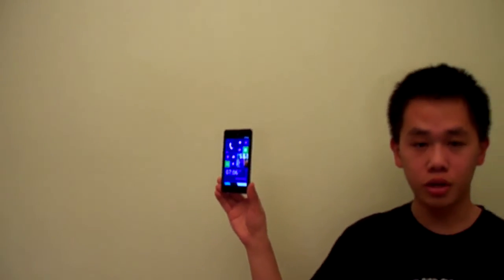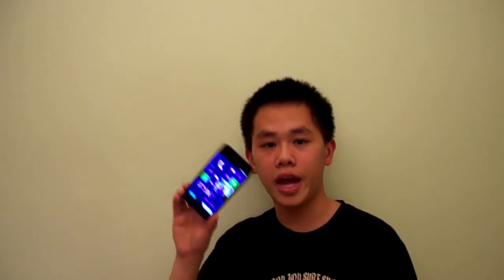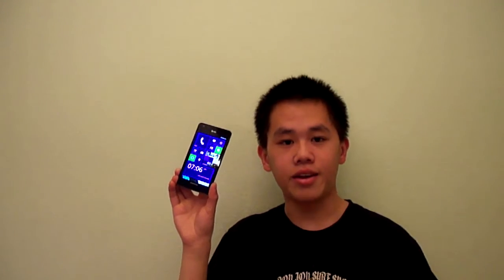How To Make Your Android Device Look Like Windows Phone 8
Click Here to go to the Google play store.